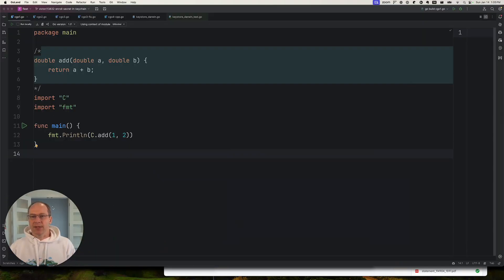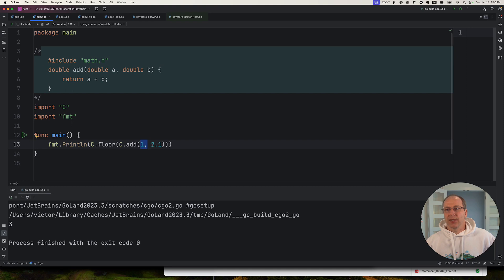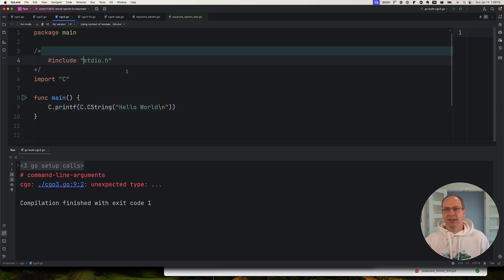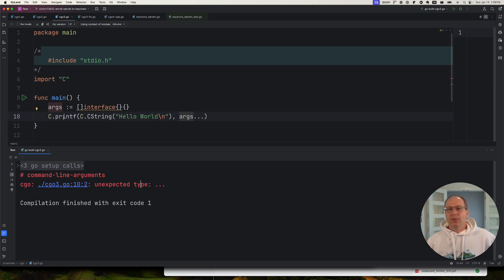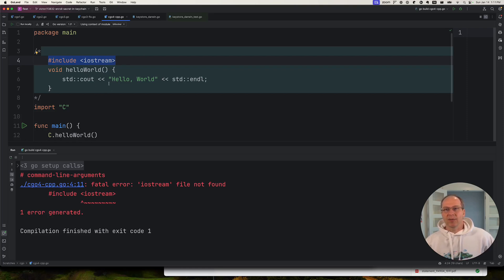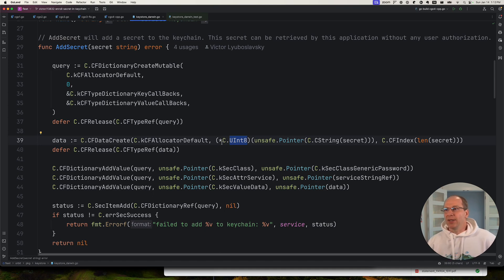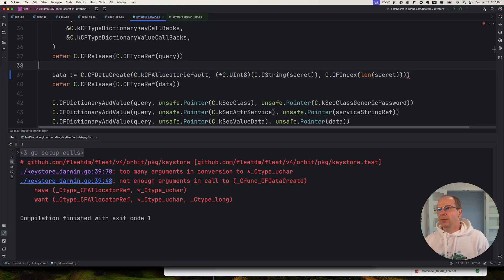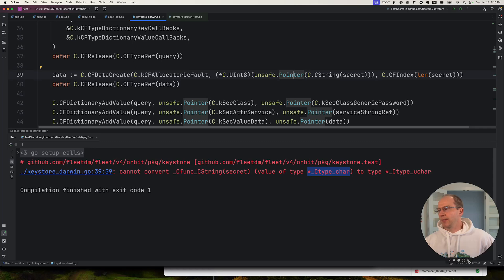Using C and Go with CGO is tricky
CGO Hello World fail!